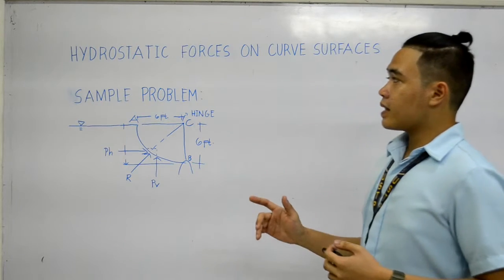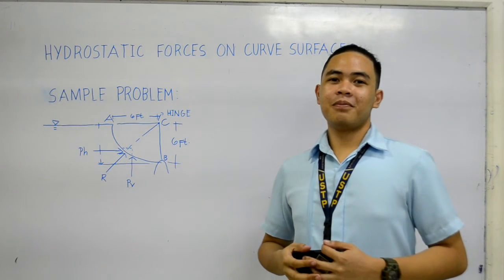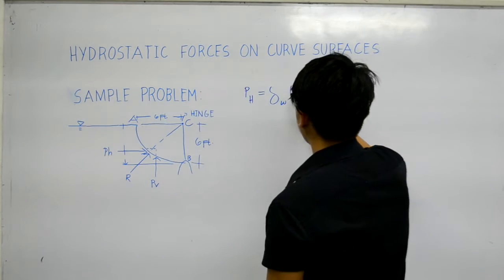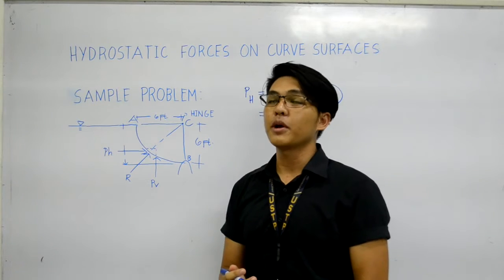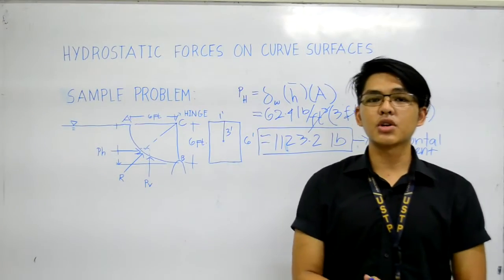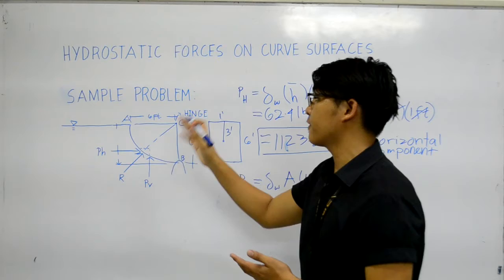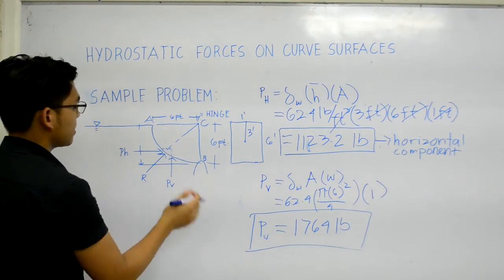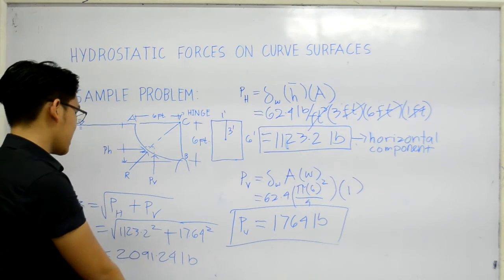Hydrostatic Forces on Curve Surfaces (CE4D Group 3)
University of Science and Technology of Southern Philippines-CDO
CE 50: Hydraulics Performance Innovative Task.
Group 3
Prince Bob P. Albutra
Jaycee R. Gaje
Freddie B. Pallugna
Jose Mari G. Parian

Engr. Florife Liwanag